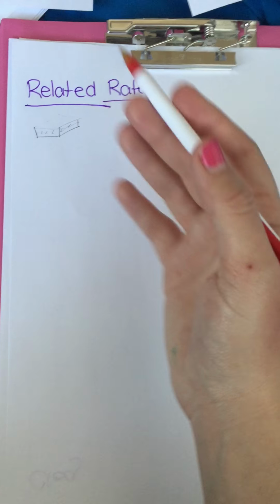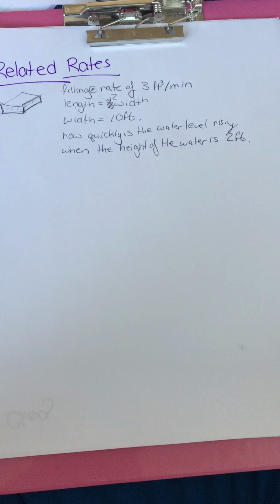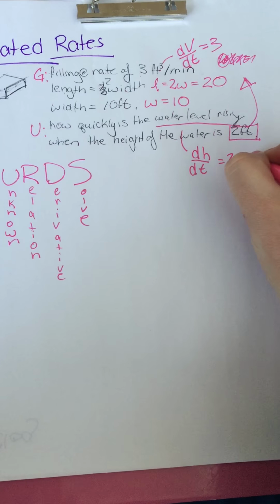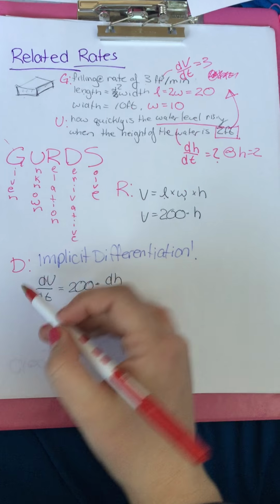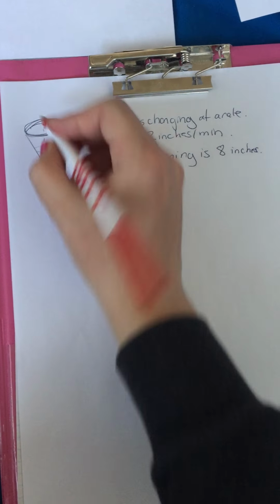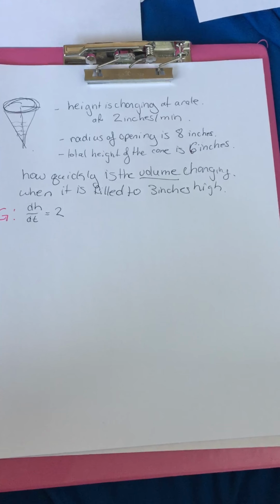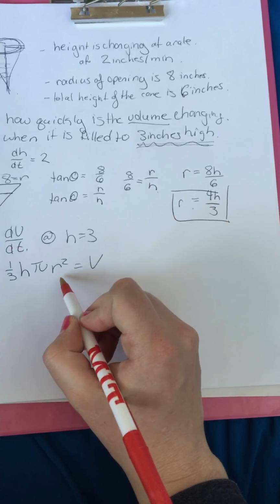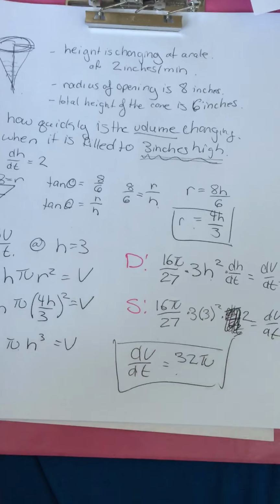Related Rates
In this video we learn about related rates and the GURDS method of solving any related rates question. Leave questions in the comments, and I'll get back to you as soon as I can! :)

Practice Problem:
A hole is punctured in the bottom of a pop can, and soda is pouring out at a rate of 3 cubic centimetres per second. The radius of the can is 2cm. How quickly is the height of liquid changing when there is 2cm of soda left in the can.